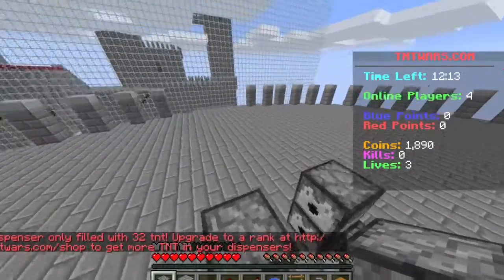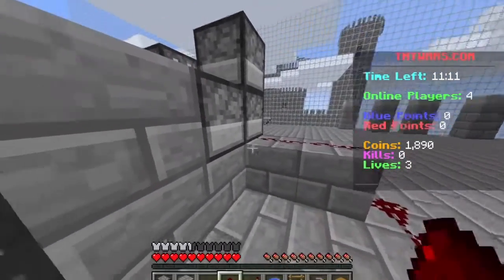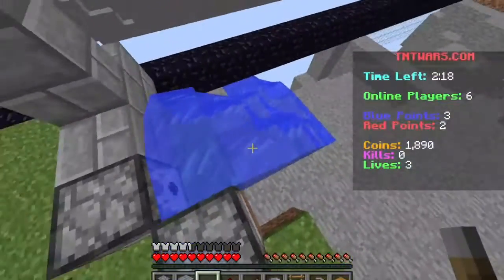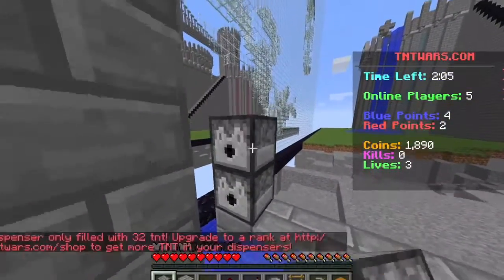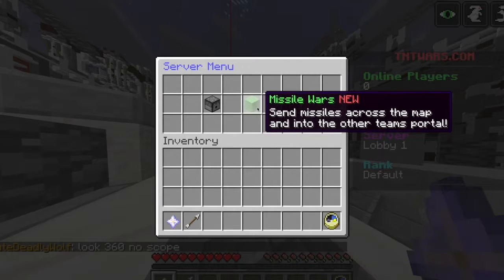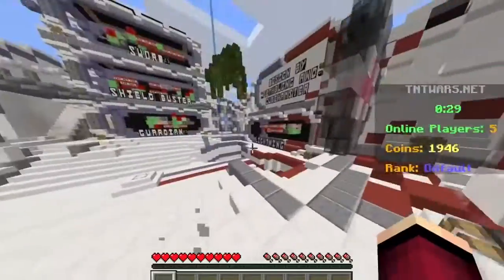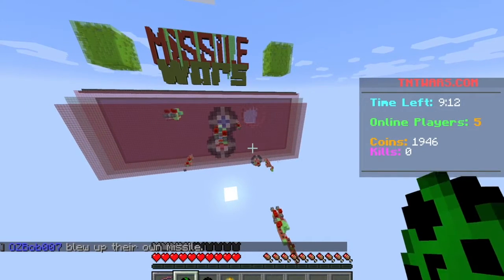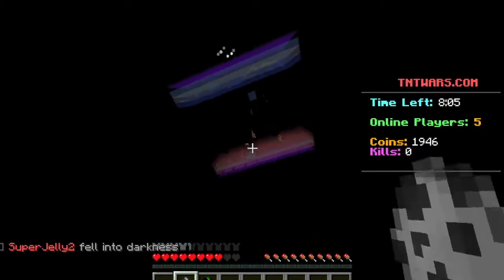Minecraft TnT Wars I am Stupid!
In this video i will be trying some new cannons and trying missile wars. I hope you enjoy!